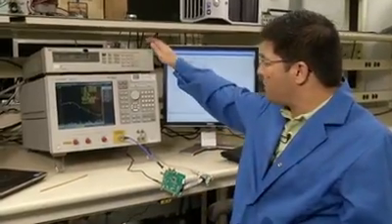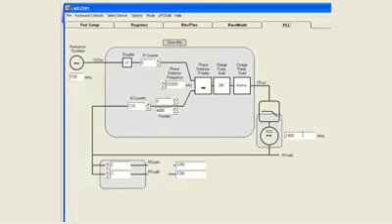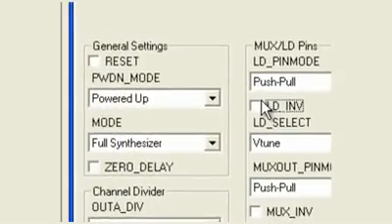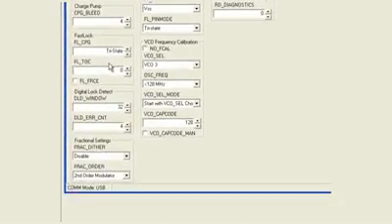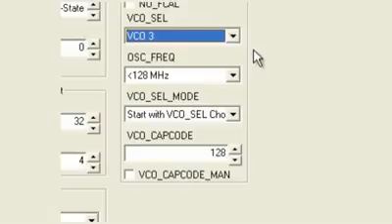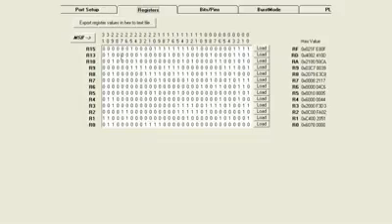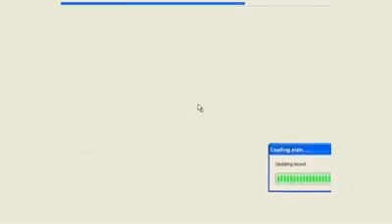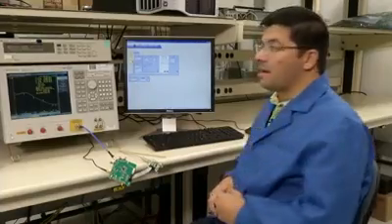LMX2581 - designing with CodeLoader and Clock Design tool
Dean demonstrates TI's Clock Design tool and CodeLoader software to aid in your design and highlights the new LMX2581, the industry's lowest noise frequency synthesiser.